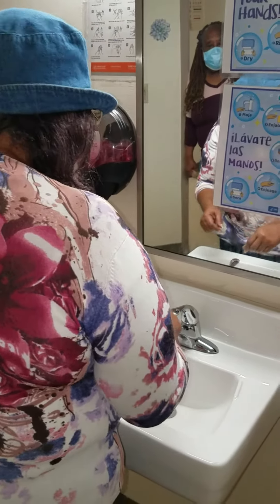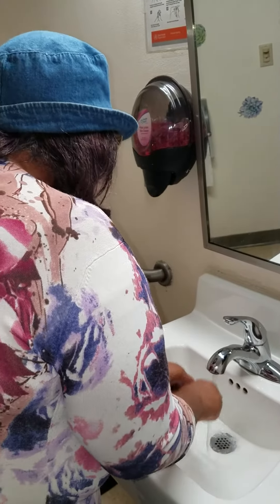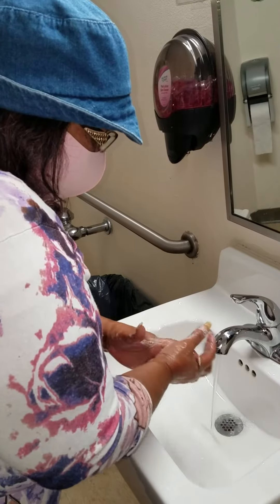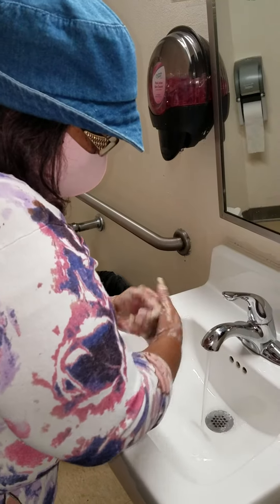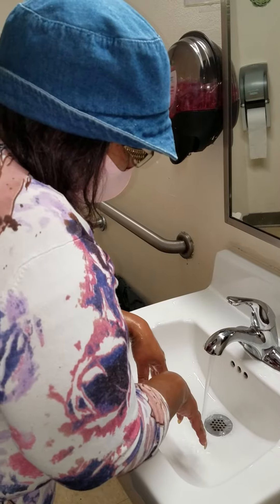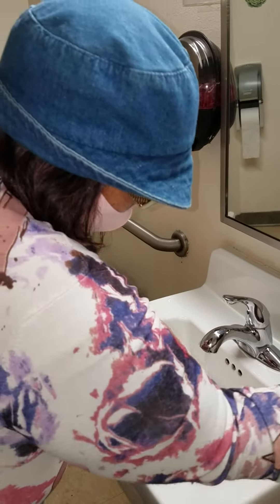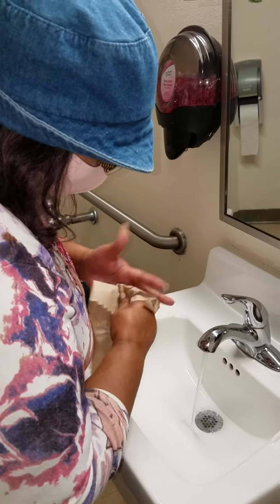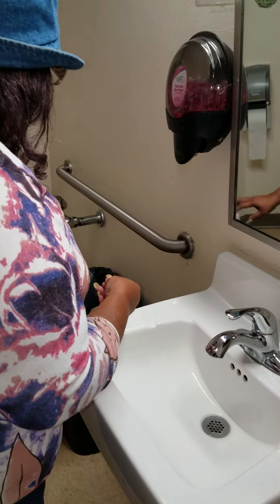Foster Grandparent Lafrancene teaching children to wash their hands English